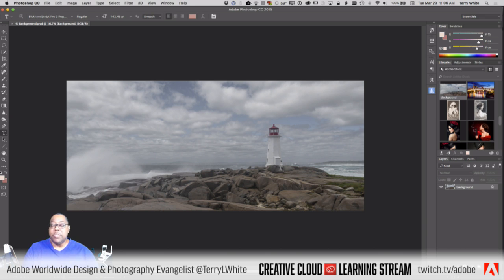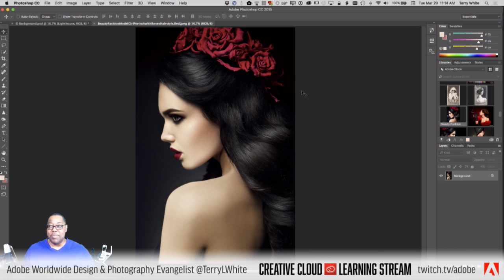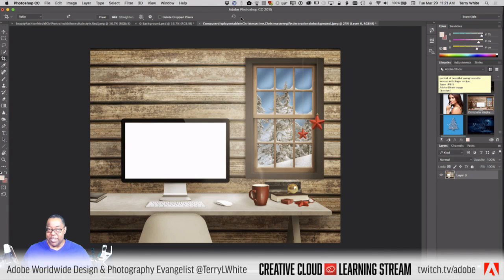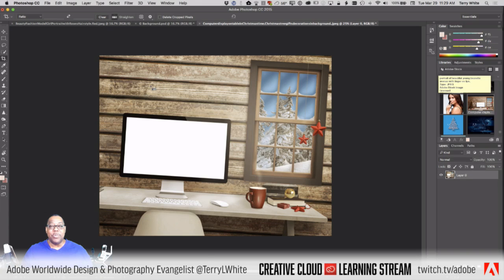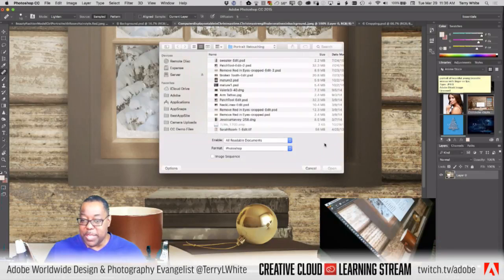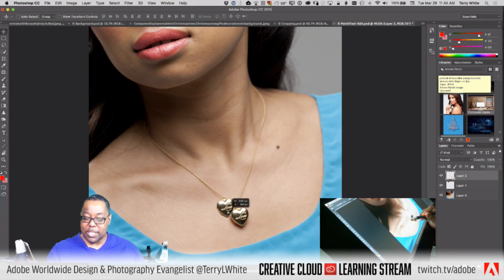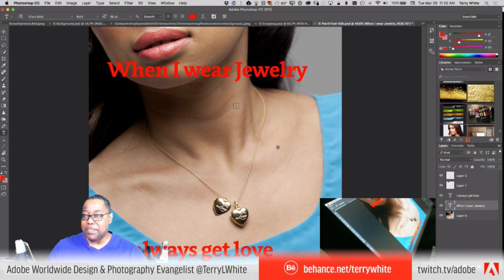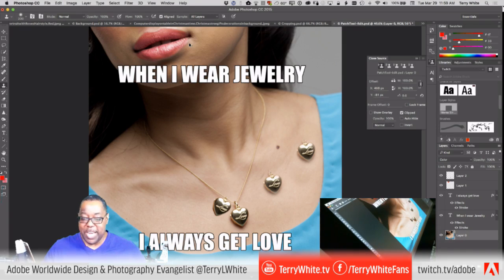Introduction to Adobe Photoshop CC - Pt 3 - The 10 Most Used Tools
In this REPLAY of Terry White Live - Introduction to Adobe Photoshop CC - Part 3 - The 10 Most Used Tools in Photoshop, Terry shows off the 10 Tools that Photoshop Users Use the most: Move, Crop, Quick Select, Sport Healing, Patch, Brush, Clone Stamp, Zoom, Hand and the Type Tool.